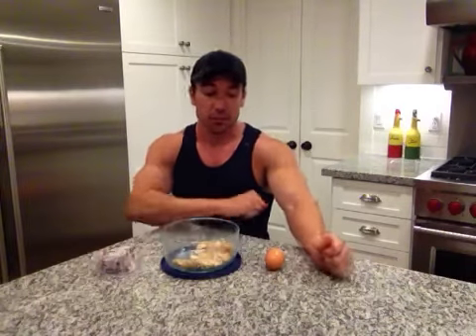Picking The Right Protein - Coach Rob - 3STRONG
In video 202/365 Rob explains how different protein sources have different rates of digestion.
personal training group classes boot camp bootcamp
san ramon alamo danville dublin